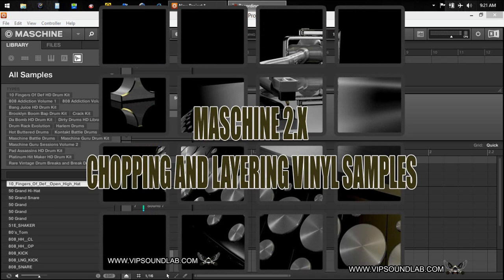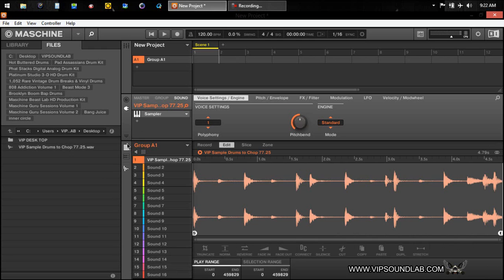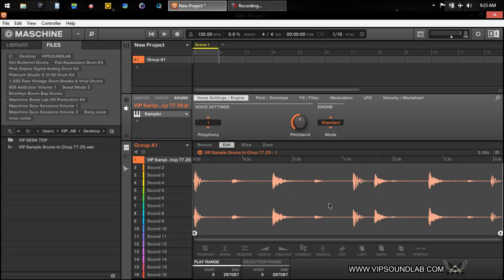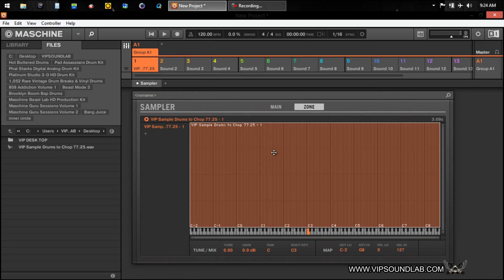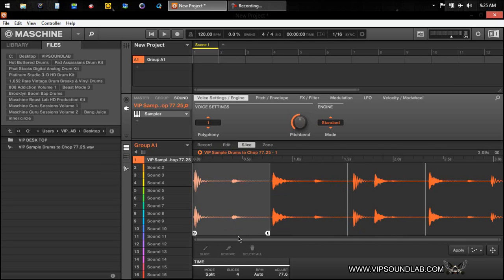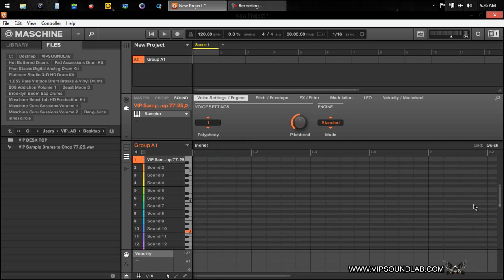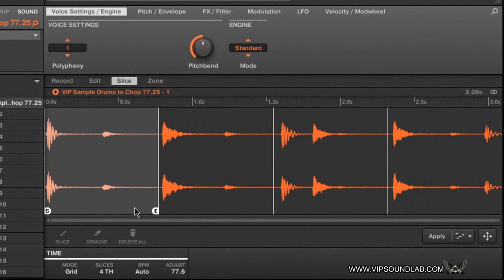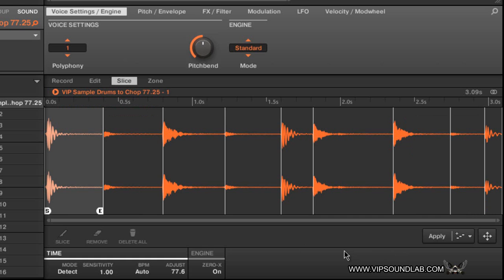Maschine 2.X How to Chop and Layer Vinyl Samples to Build Custom Drum Kits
Whats Good Fam just wanted to let you know that we just uploaded a Tutorial video on Maschine 2.X on How to chop and layer Vinyl Samples. The Video Goes into detail as far as looping , overlapping samples , Color Assigns,understanding the split , grid , detect and manual modes. Also shows you how to use the Slicer tool , ADSR Pad mode and more. We get into layering the sample chops with custom Drum sounds to reinforce the samples chops to give them more punch.